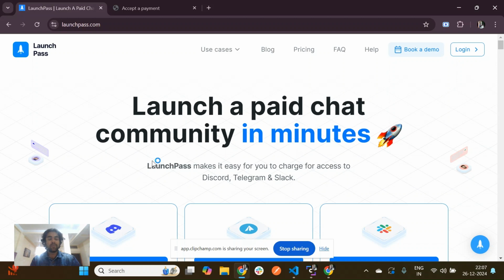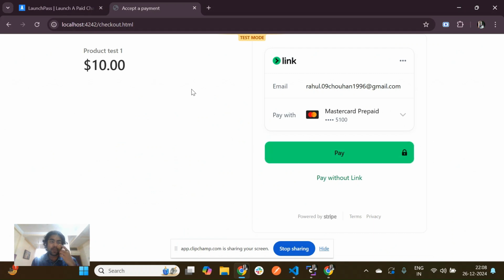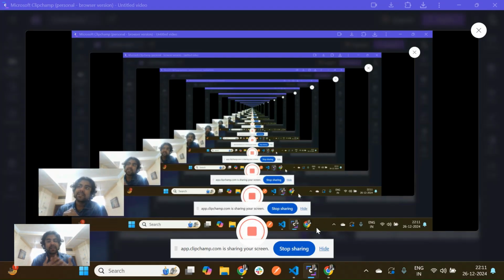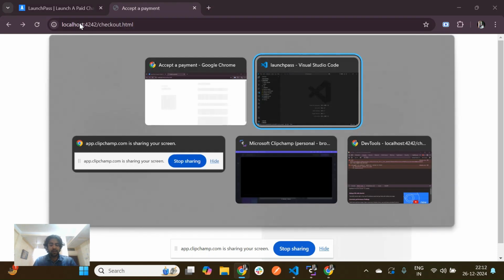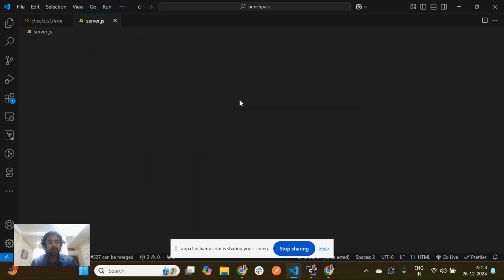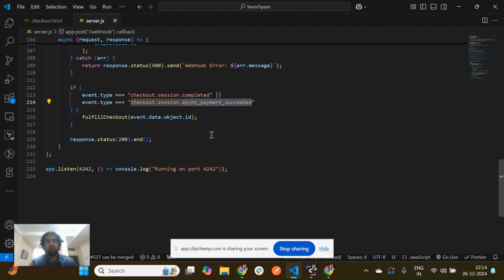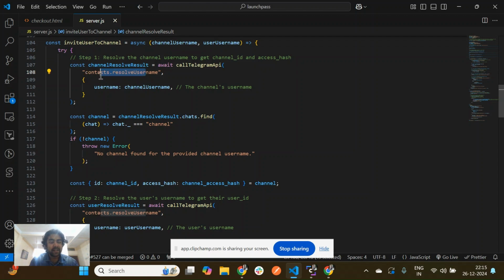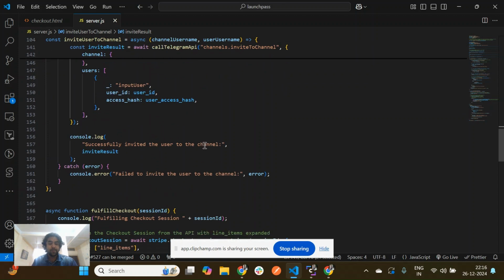I made @LaunchPass clone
Hi, I have made the clone of launchpass app. This app helps influencers.

I have built an MVP of this app. Here, a user can make the payment and join the Telegram channel. Tech stack I used is JavaScript, NodeJS, Telegram API, Stripe API etc.